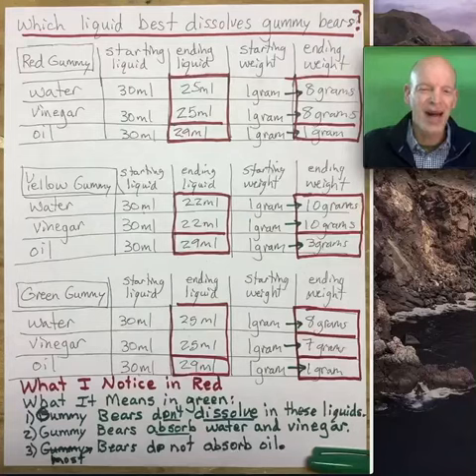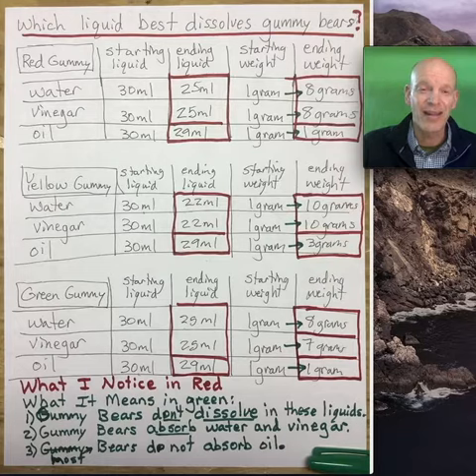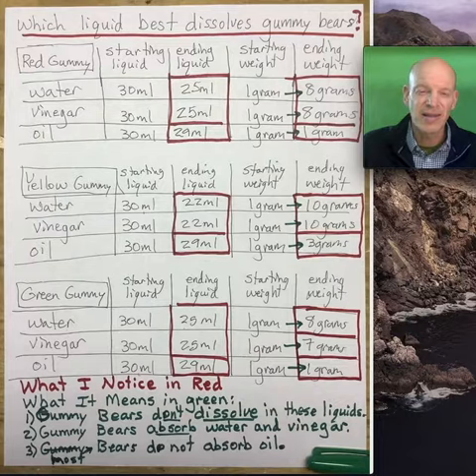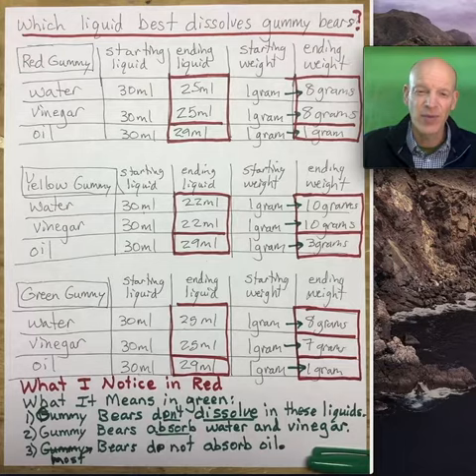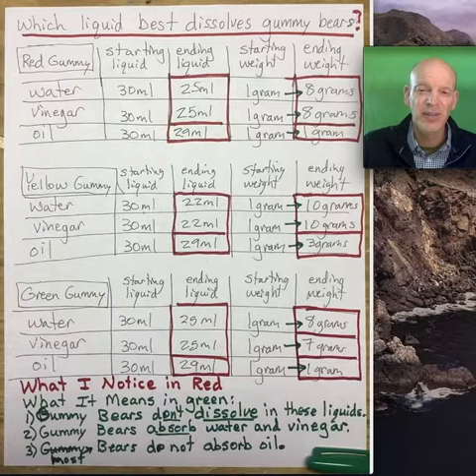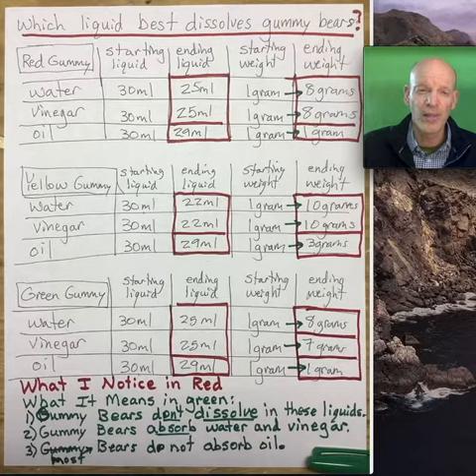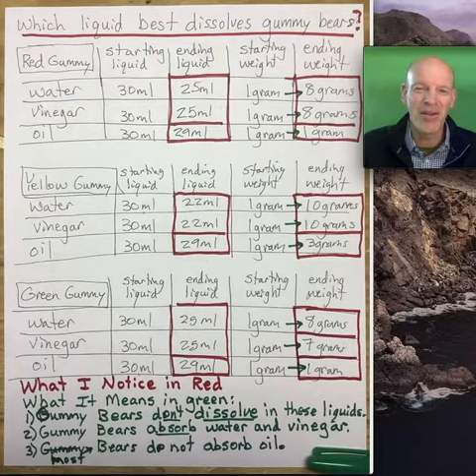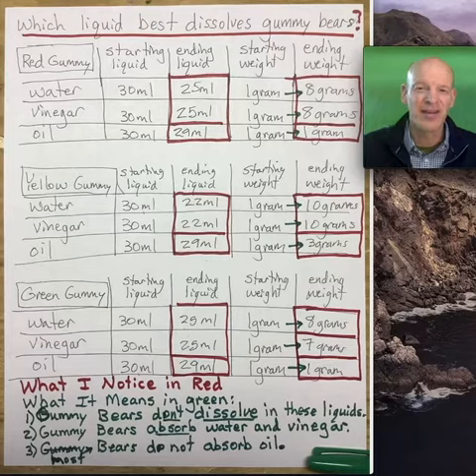WhatItMeans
This video is about WhatItMeans